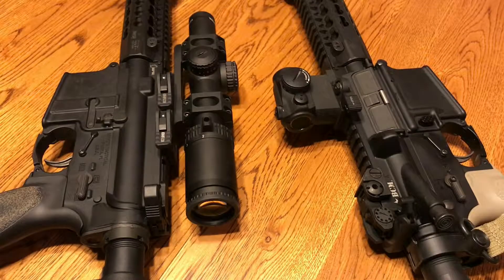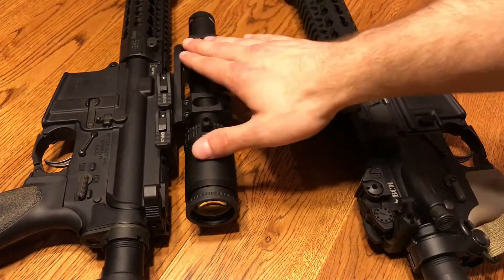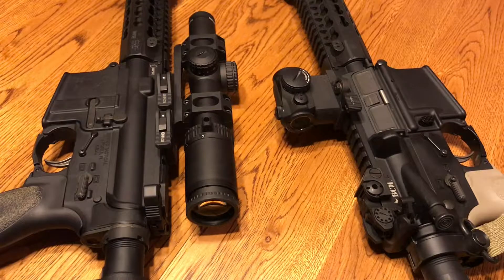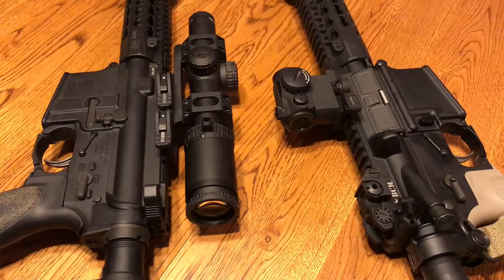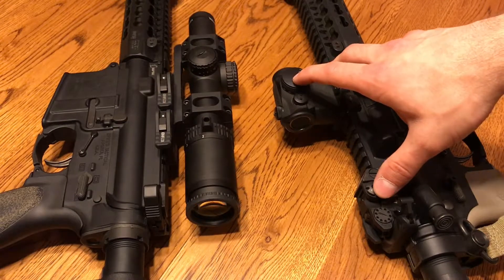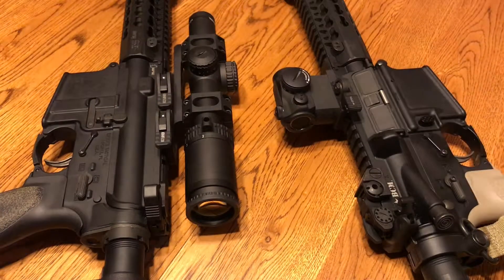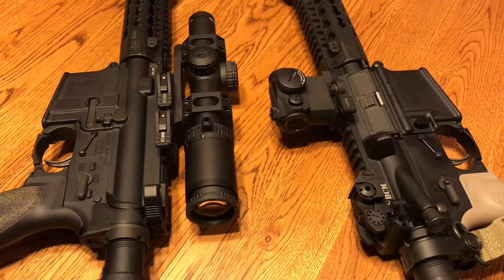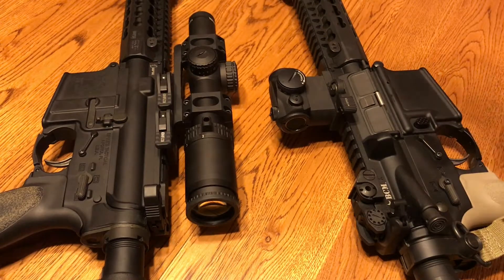Low Power Variable Optics vs Red Dot Sights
EDC ITEMS -

Sights:
Ameriglo I-Dot
Ameriglo Fiber Optic

Knives:
Cryo 2

Medical:
NAR Ankle Kit
CAT 7
SOF T Wide